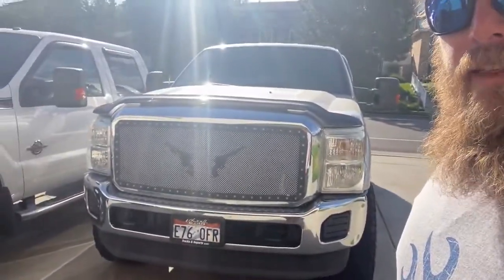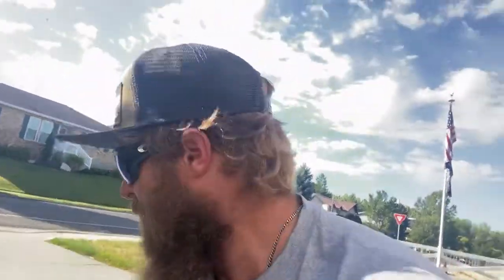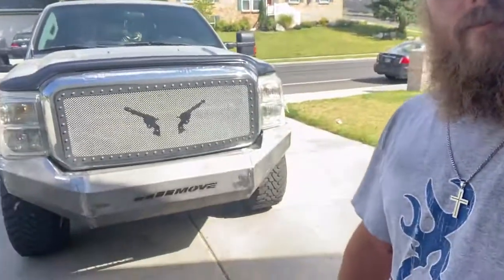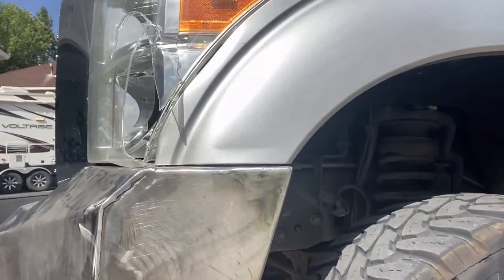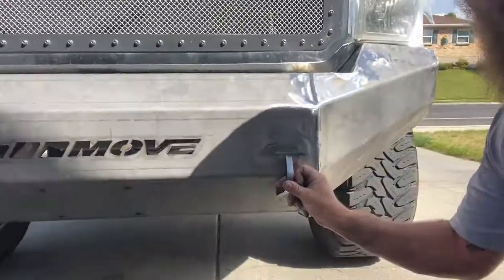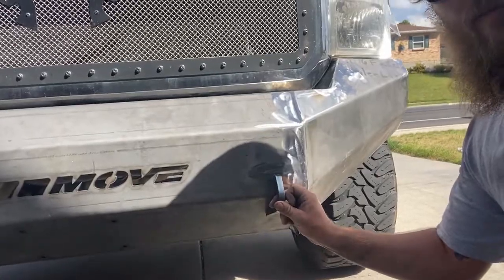Move Bumper Build and Install!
The truck found a pole in a drive up window. Rather than replace with a stock bumper we decided to order a bumper kit through
We are really happy with the kit, and how it came together. Total build time was just under 6 hours. Enjoy the video! This is my first youtube video so I know I have a lot to learn!